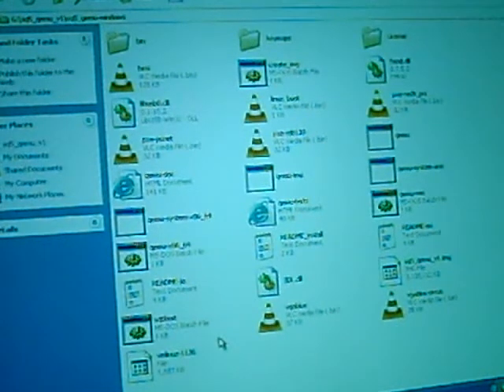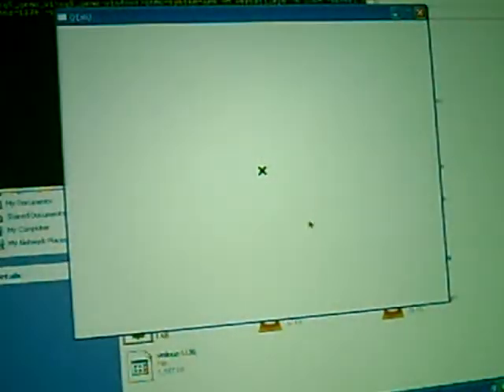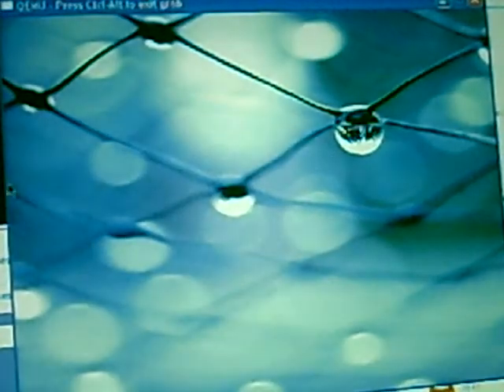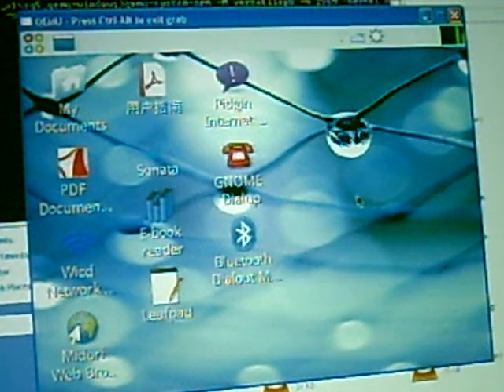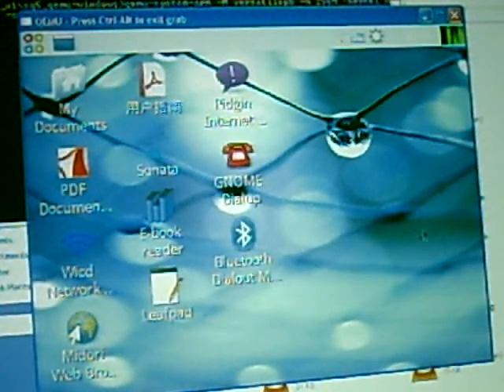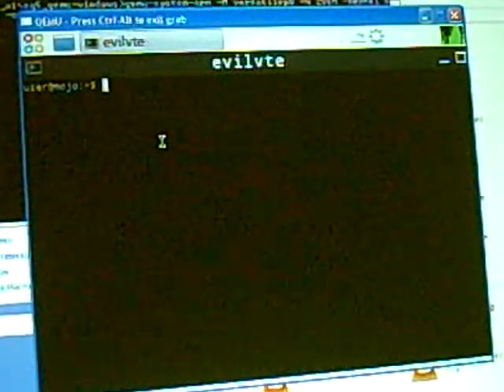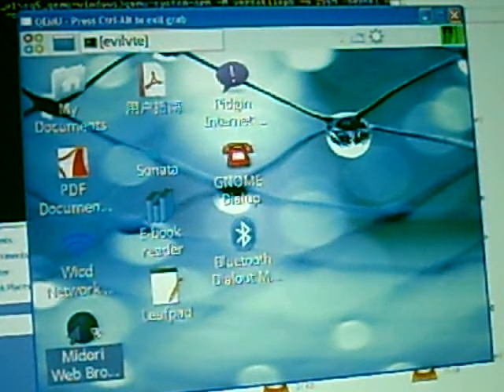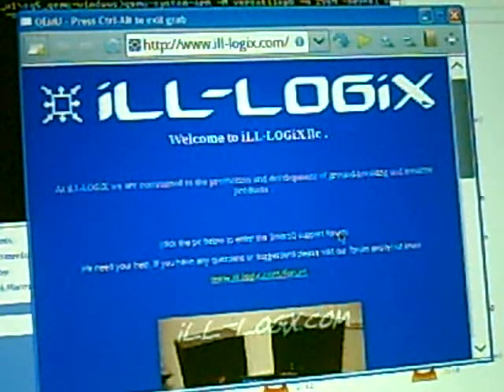SMARTQ5 QEMU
This is video of a SmartQ5 OS running under QEMU on windows xp as an SDK for the smartq5/7

There is more information on this in the forum